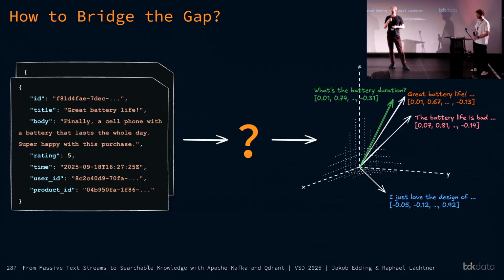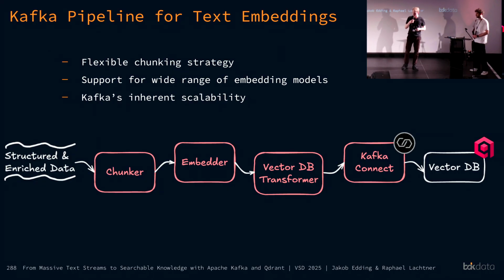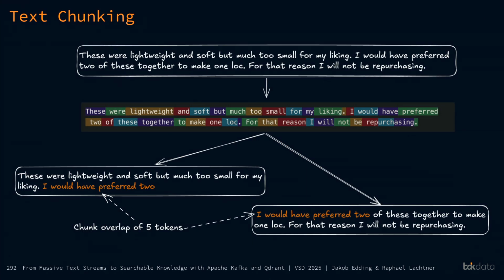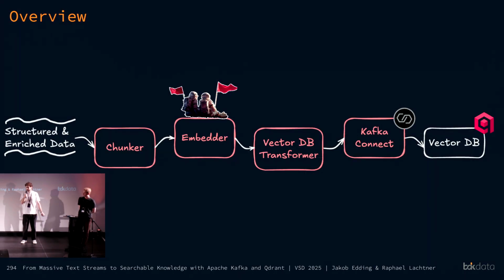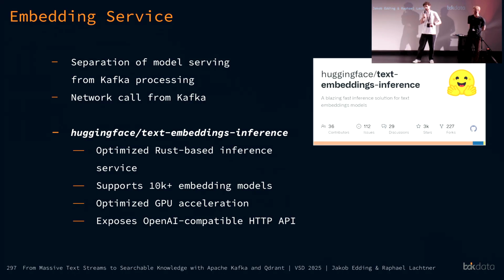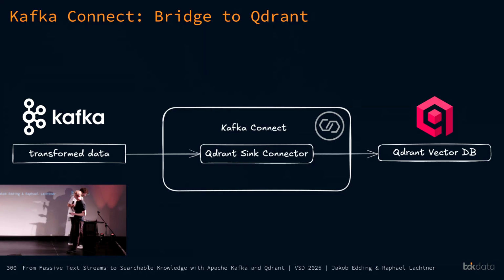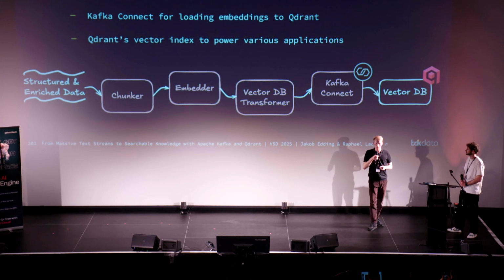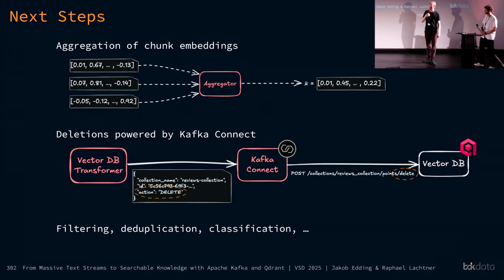From Massive Text Streams to Searchable Knowledge with Apache Kafka and Qdrant | bakdata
At bakdata, we run 24/7 pipelines that transform streams of unstructured text—publications, news, product descriptions—into structured, searchable knowledge. This talk details our end-to-end semantic search architecture: preprocessing and custom chunking for complex documents, scalable embedding generation with Hugging Face’s flexible Text Embeddings Inference (TEI), and streaming ingestion into Qdrant via Kafka sink connectors. We’ll explain why we decouple embedding and ingestion to scale each independently, insert aggregation or filtering steps, and fully utilize GPU resources for embedding generation through batched consumers. You’ll see how overlapping chunks preserve context and how schema design in Qdrant can accommodate complex document structures. We’ll share performance results, operational lessons, and templates you can adapt to your own heterogeneous data landscape—turning raw streams into ready-to-query knowledge quickly and reliably.

This video is a part of a conference series from Qdrant's VectorSpaceDay 2025. and check out all other speaker presentations in this playlist